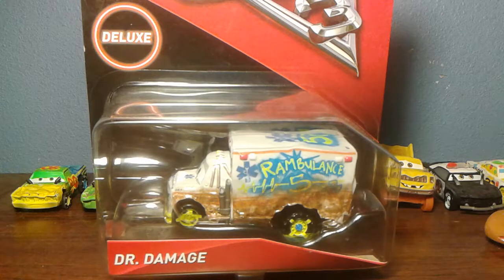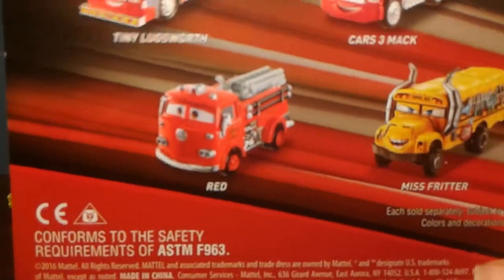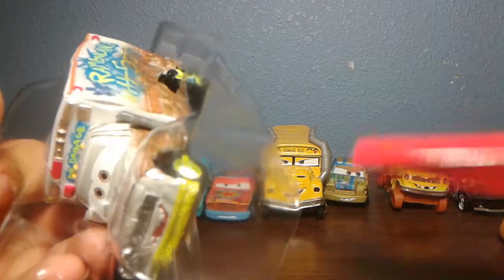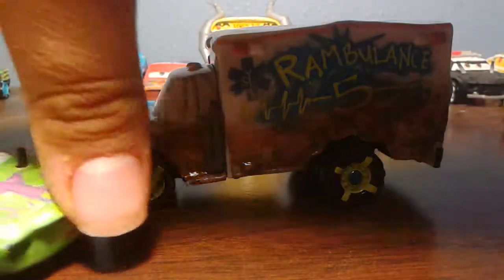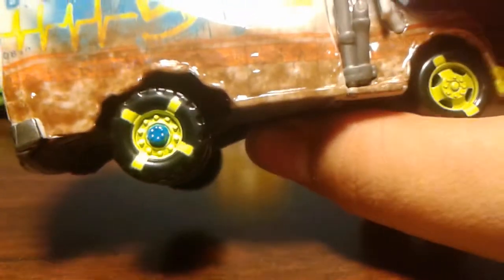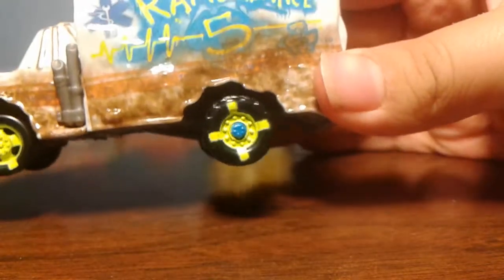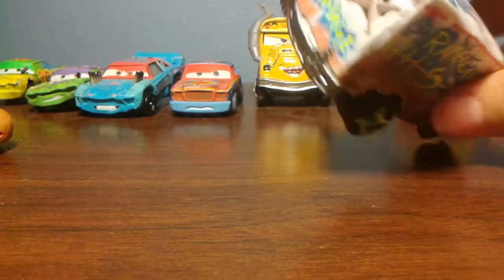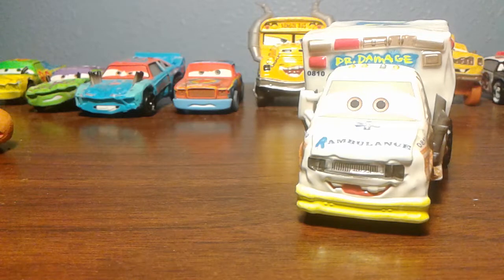Cars 3 demolition derby Dr. Damage